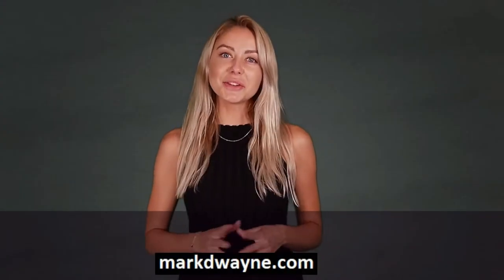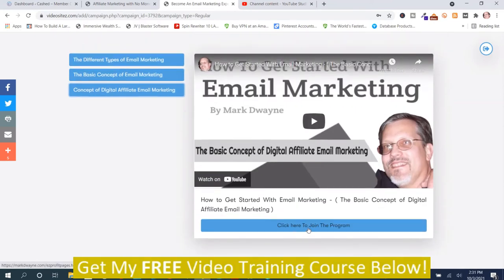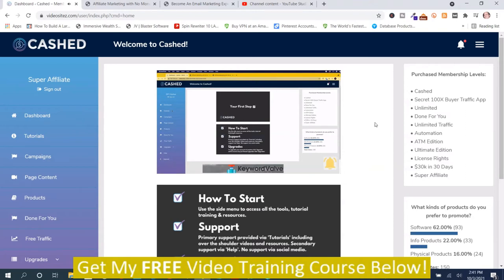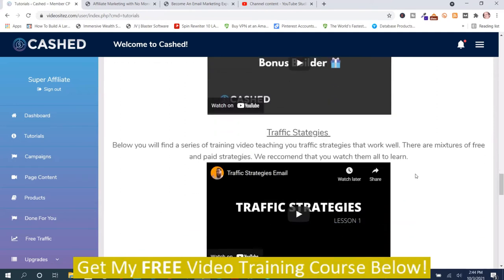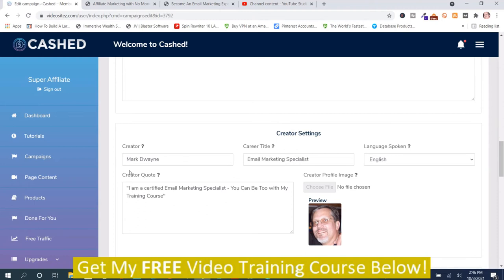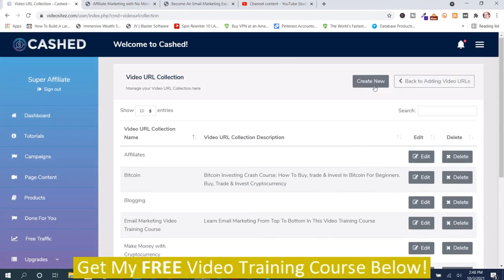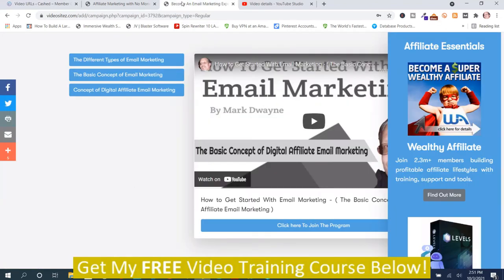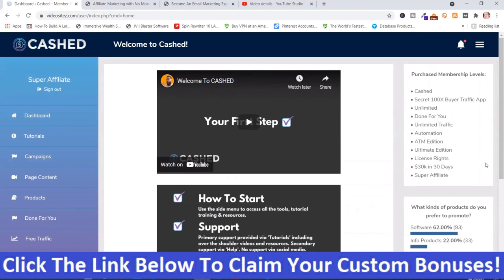Cashed Demo Review: Full Cashed Demo - Review + Cashed Demo and Bonuses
Click the following link to find out more about the Cashed Demo Review you need to visit:

This video is presenting Cashed Demo Review valuable information but also try to cover the following subject:
-Cashed Demo
-Cashed review
-Cashed Demo and Bonuses

So you wish to know more about Cashed Demo Review, I did too, and here's the video that I created around this topic.
Cashed Demo Review interested me so I did some research and uploaded this to YT.
If you want to discover even more about Cashed Demo I recommend you to look into our other videos
If you were searching for more info about Cashed Demo or Cashed review did this video assist?
 Possibly you would like to comment listed below and let me know what else I can assist you with or info on Cashed Demo Review.